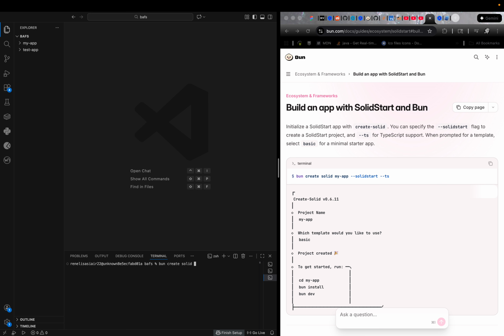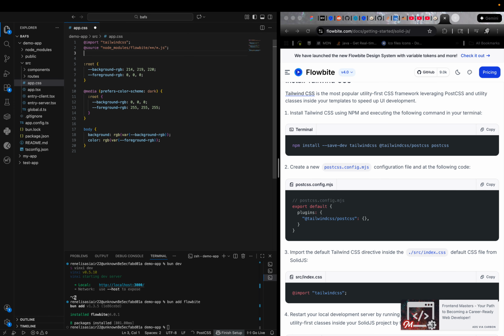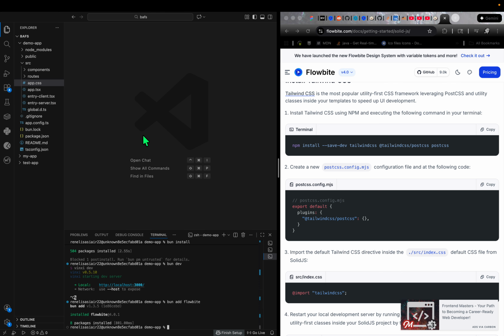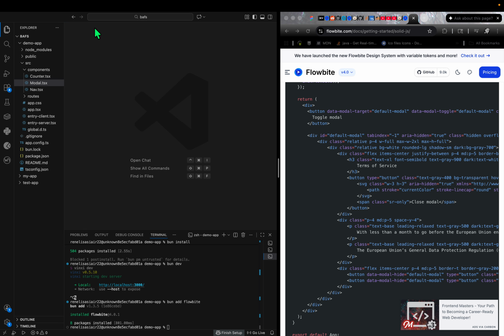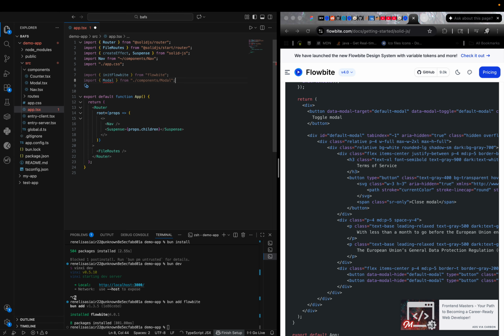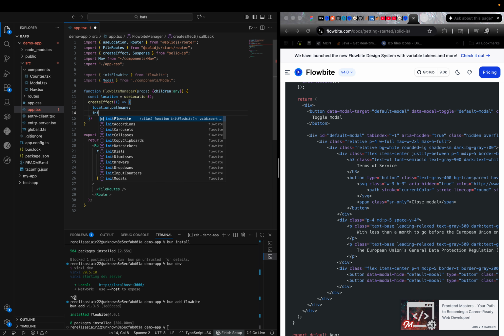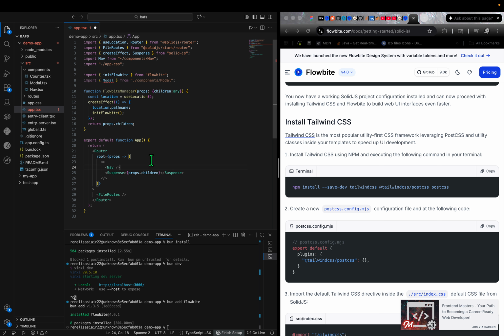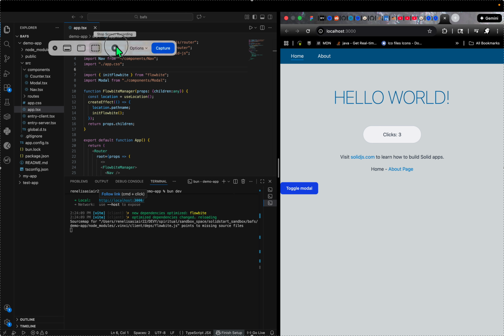SolidStart Flowbite Bun Setup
This is an overview on how to setup Flowbite with Solidstart and bun.